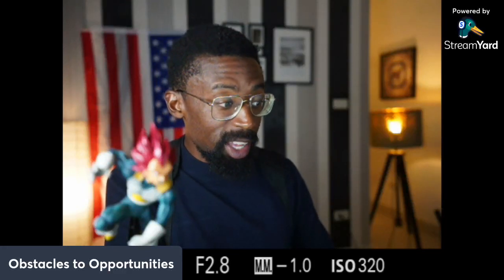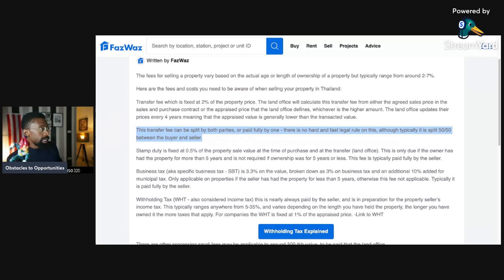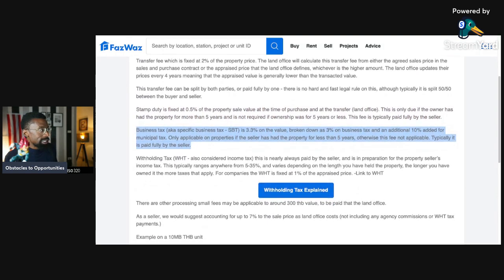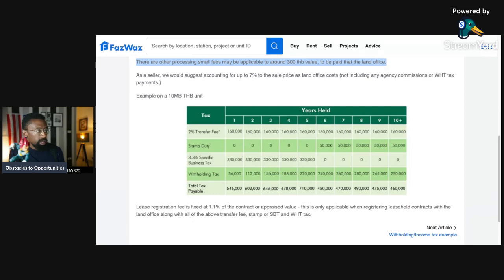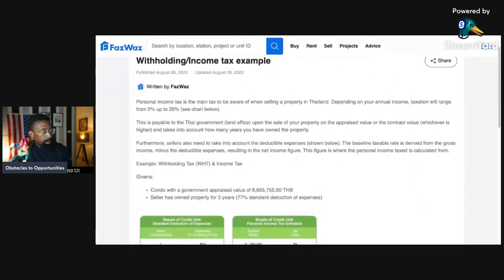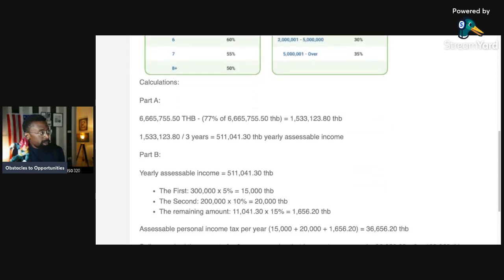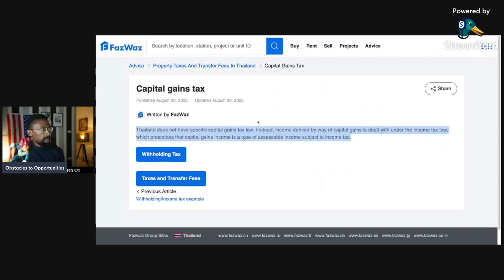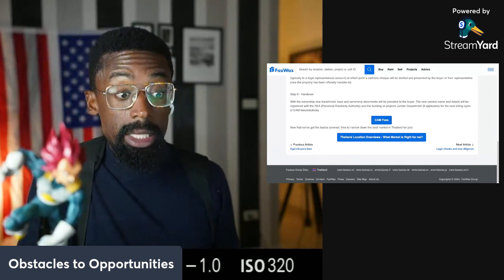Purchasing a Resale Property Taxes and Fees - Real Escape Thailand.mp4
Let’s start with some basic definitions that are commonly used when purchasing a resale property or a property from a developer.

"Resale" - The resale market references that the property has been previously owned and is now being resold by a private individual. This is also commonly referred to as the secondary market.

Developer - Properties purchased from a developer can be completed, under construction or soon to be constructed. This is commonly referred to as off-plan or the primary market.

Initiating the discussions I hoped someone would have had with me

Join The Group of Wealth Warriors

Attention!

REGARDING THE DISCUSSION BELOW REGARDING POSSIBLE TAX ADVANTAGES THAT MAY BE
REALIZED DEPENDING ON THE SPECIFIC ACTIVITIES UNDERTAKEN, PLEASE
BEAR IN MIND THIS IS NOT TAX ADVICE. DEPENDING ON YOUR INDIVIDUAL SITUATION, YOU
MAY OR MAY NOT QUALIFY FOR SUCH TAX ADVANTAGES. CONSEQUENTLY, THE DISCUSSION
SHOULD NOT BE CONSTRUED AS TAX ADVICE. YOU SHOULD CONSULT WITH YOUR OWN
TAX ADVISORS TO DETERMINE THE EFFECT AN INVESTMENT WILL HAVE ON
YOUR OWN INDIVIDUAL TAX SITUATION.

The video, is directed
primarily to individual taxpayers who are citizens of the United States and does not discuss in detail the income tax
consequences peculiar to nonresident alien individuals, foreign corporations, insurance companies, banking
institutions, regulated investment companies, real estate investment trusts, exempt organizations or other persons or
entities to which special rules apply by virtue of the nature of their specific form or activities. The federal tax
considerations discussed below are necessarily general and may vary depending upon individual circumstances.

IT IS EMPHASIZED THAT PROSPECTIVE PREFERRED MEMBERS ARE NOT TO CONSTRUE ANY OF THE
CONTENTS OF THIS MEMORANDUM AS TAX ADVICE AND ARE URGED TO CONSULT THEIR TAX
ADVISORS CONCERNING THE TAX ASPECTS RELATING TO AN INVESTMENT.

It is not feasible to present in this Information a detailed explanation of tax treatment or the resulting tax
consequences to viewers. Each prospective viewer is strongly urged to consult his/her own tax advisor,
attorney or accountant with specific reference to his/her own tax situation in order to be satisfied as to the tax consequences of
an investment.